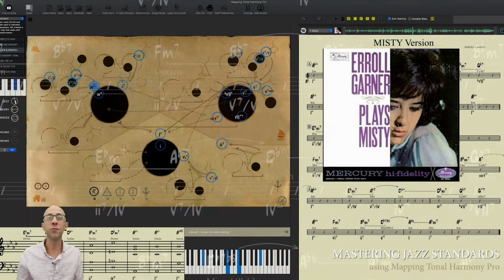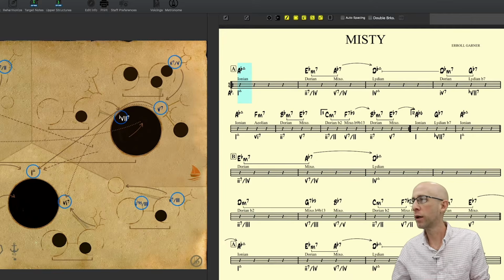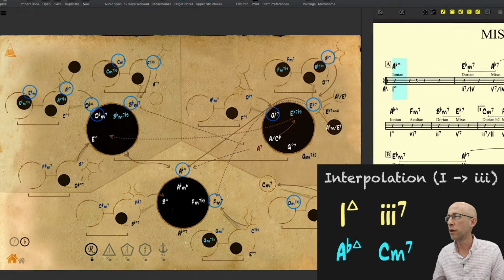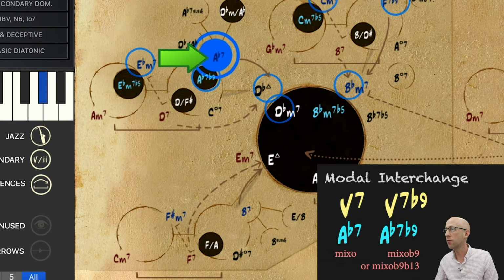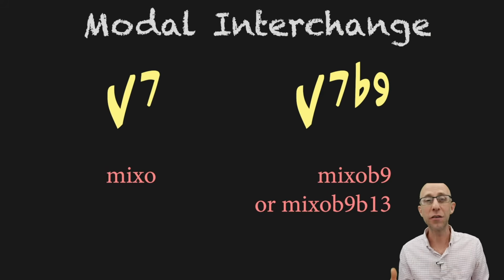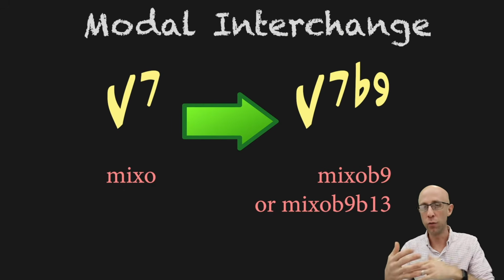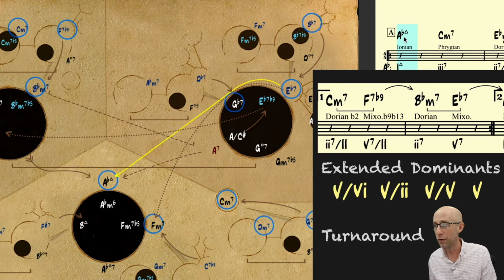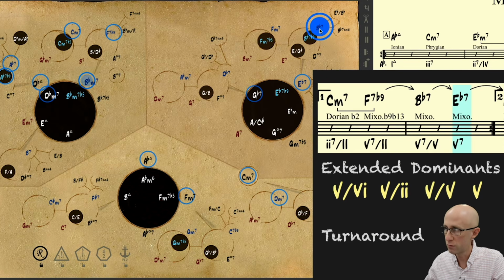Mastering Jazz Standards 101 (Misty - Part 1) A study on harmonic techniques in iconic recordings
We look at iconic jazz standard recordings and study the chord progressions, reharmonization techniques and stylistic decisions taken by the masters. In this video we take a look at Erroll Garner playing Misty in his 1955 album Erroll Garner Plays Misty.

By the end of the video you will have the exact progression played by Erroll Garner in this iconic recording and a whole set of music tools and harmonic techniques you can apply to any song.

We use the tonal harmony app Mapping Tonal Harmony Pro (macOS & iOS)

0:00 Intro
1:16 Transposition
2:20 Interpolation
3:01 Modal Interchange
4:52 Interpolation
5:46 Extended dominants
7:50 Cadential Reharmonization

The Jazz Standards Progressions Book contains the entire Jazz Standards repertoire fully analyzed with harmonic analysis, chord-scales and arrows & brackets.

This is part 1 of the harmonic analysis comparing the real book version with the recording. Find out what Erroll Garner plays in his version of Misty from the 1955 album "Erroll Garner Plays Misty" and compare to the harmonic progression in the Jazz Real Book.